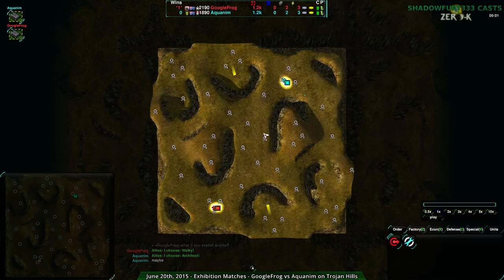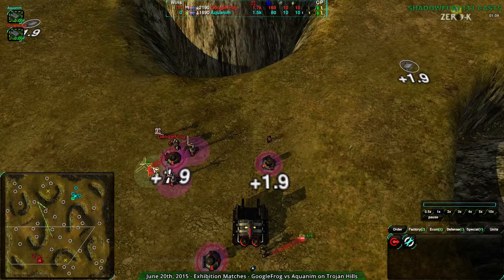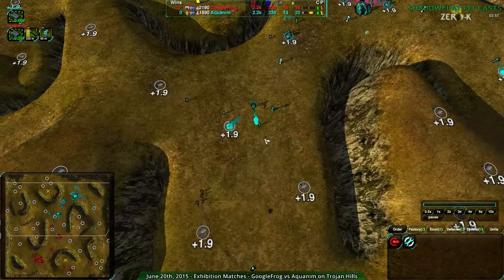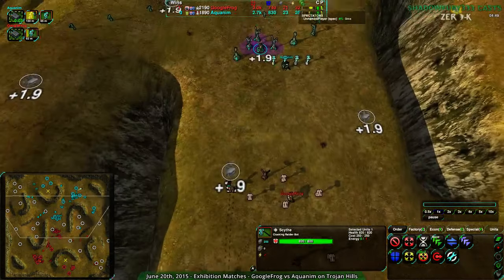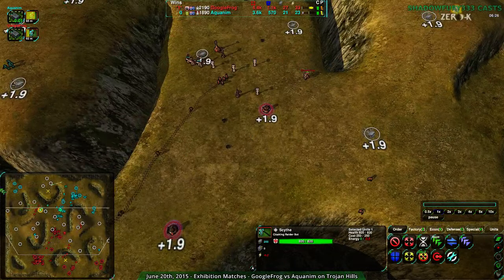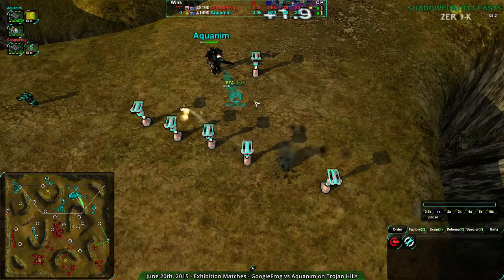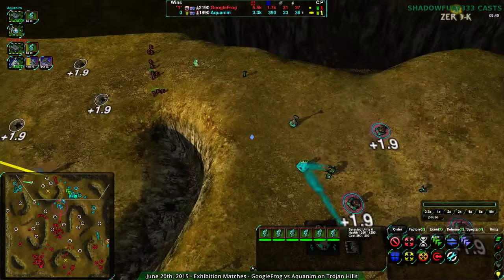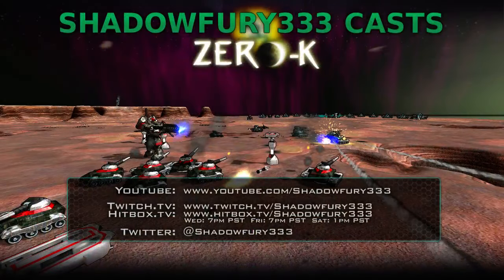2015/06/20: Aquanim(Cl) vs GoogleFrog(Cl) on Trojan Hills - Zero-K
Onto the second game, and a Trojan Hills rematch, where Warriors get no love.

Aquanim(Cloaky) vs GoogleFrog(Cloaky)
Map: Trojan Hills v02